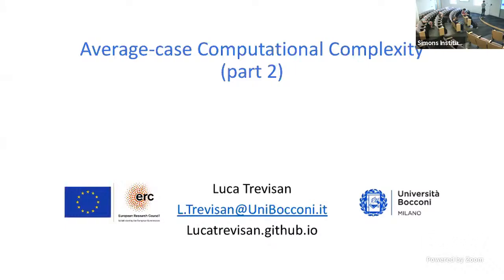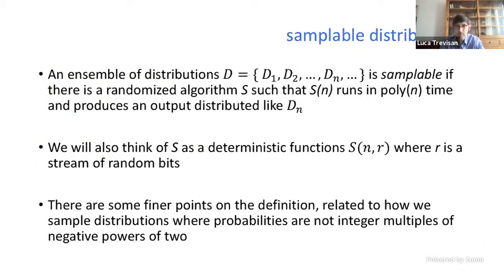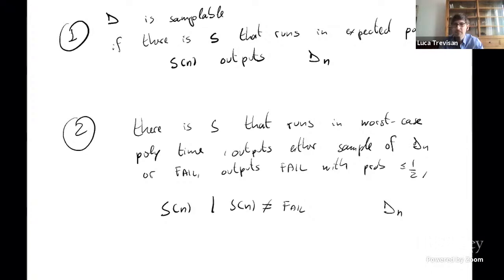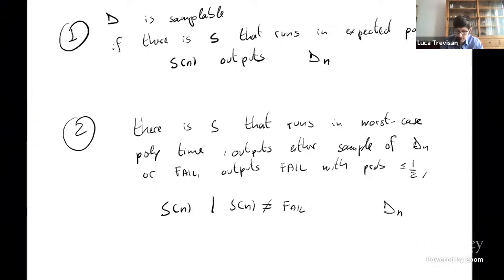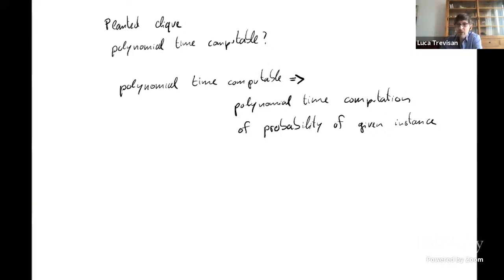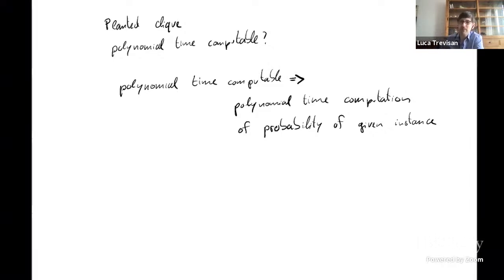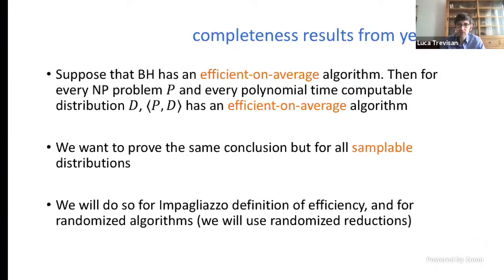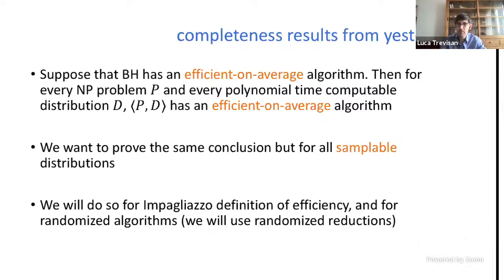Average-Case Complexity Theory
Luca Trevisan (Bocconi University)
Computational Complexity of Statistical Inference Boot Camp